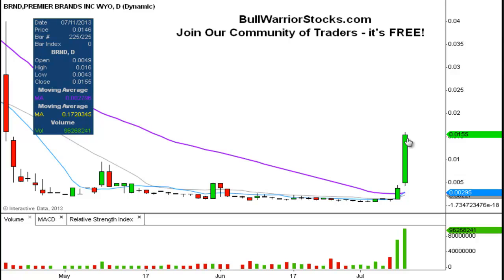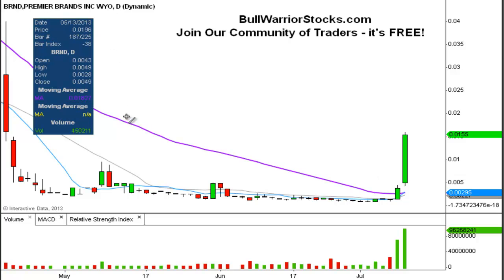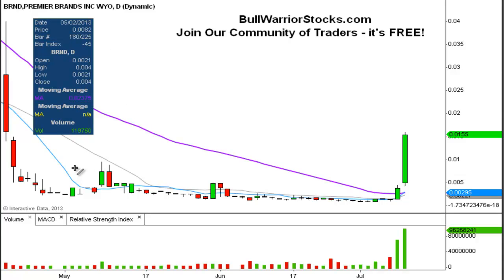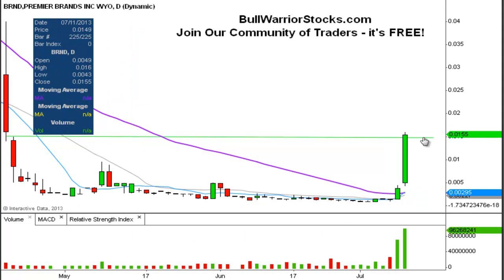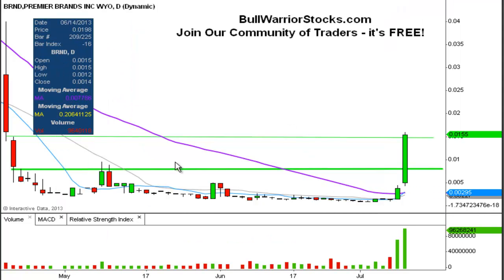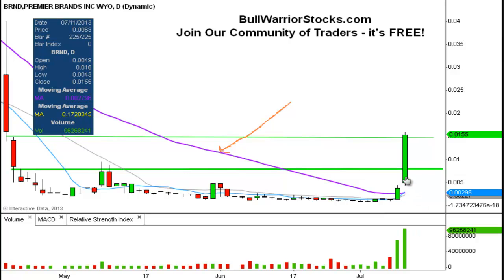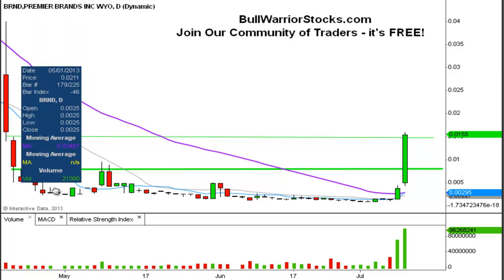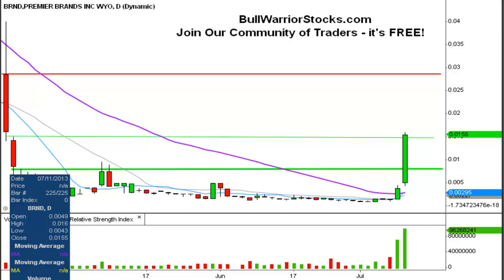Premier Brands Inc. (BRND) Penny Stock Trading Chart_7/11/2013